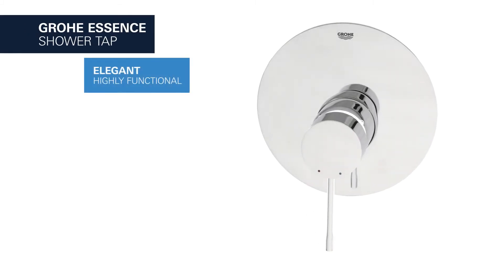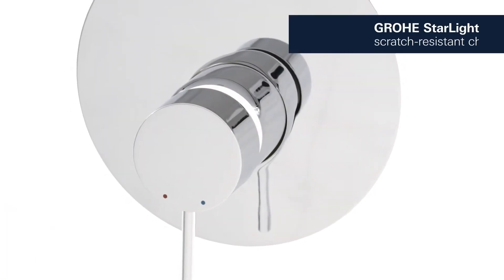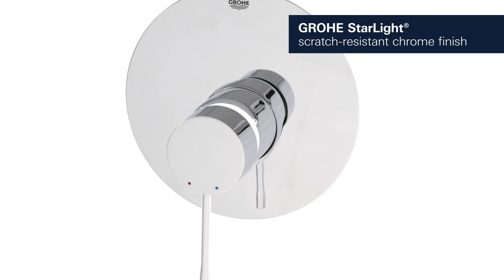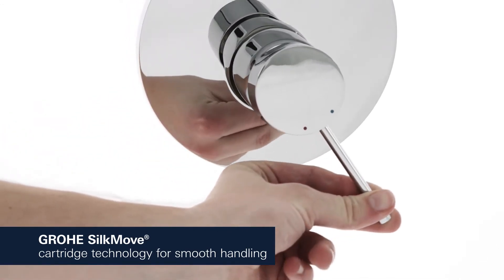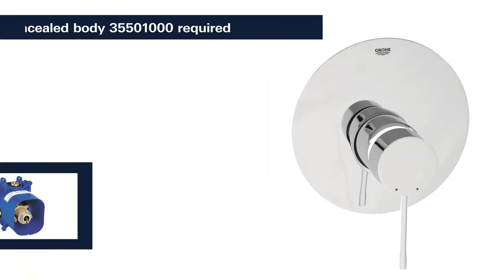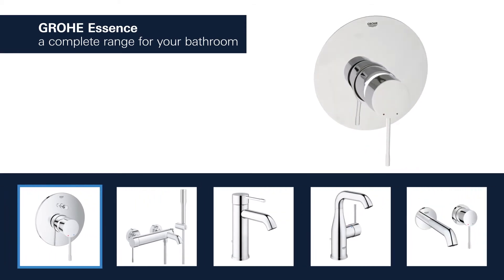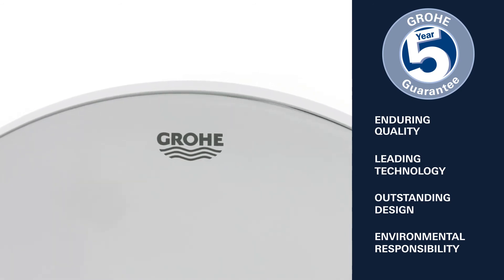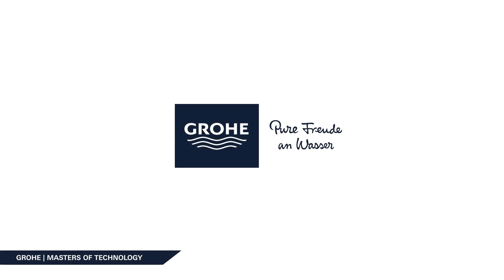Обзор смесителя GROHE ESSENCE NEW 19286001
Подробнее можно узнать информацию и купить продукцию фирмы Grohe на сайте Подробнее можно узнать информацию и купить продукцию фирмы Grohe на сайте